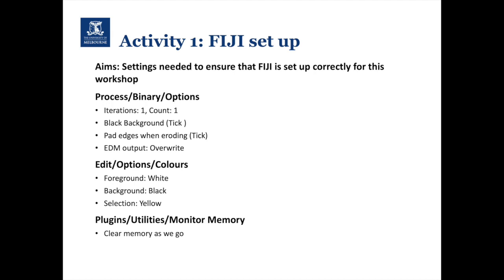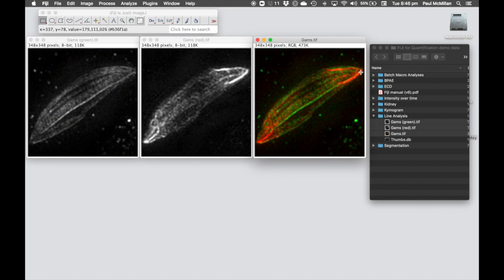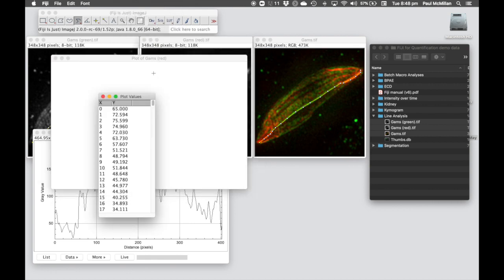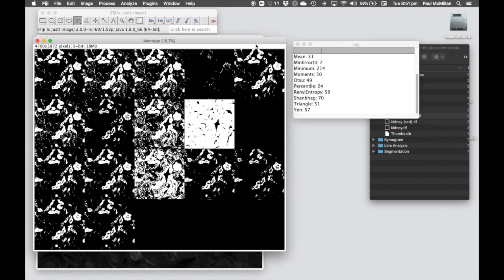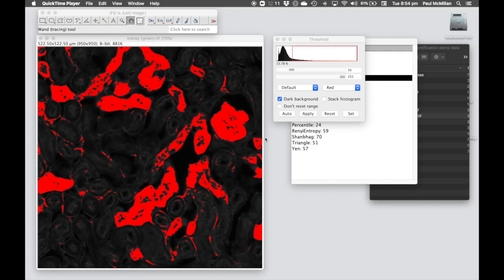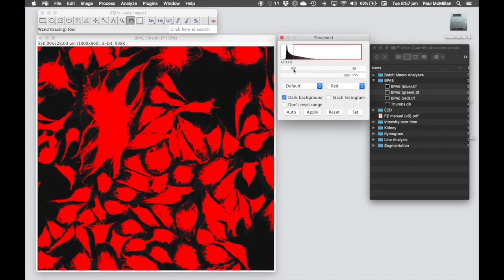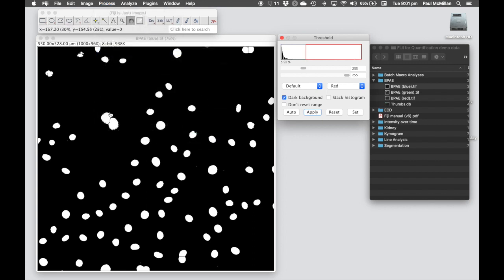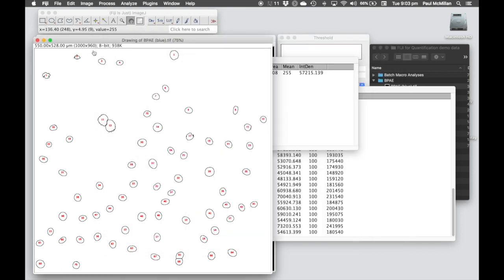FIJI for Quantification Workshop Session 1